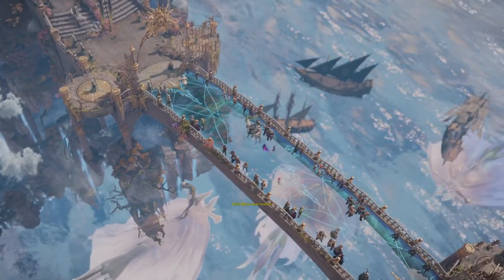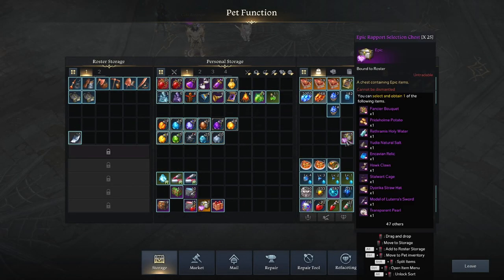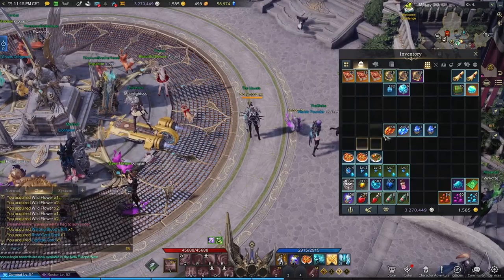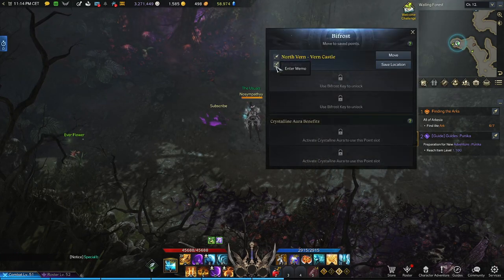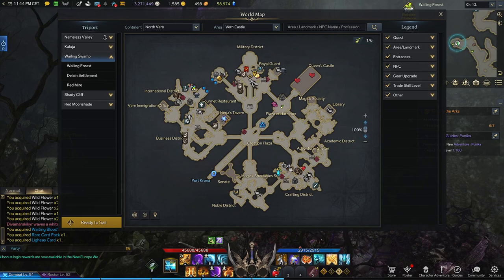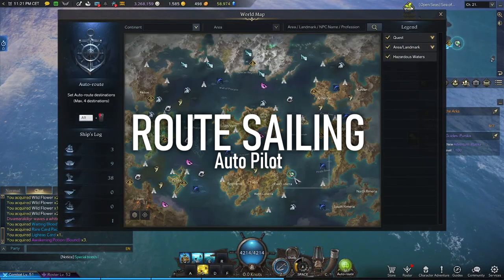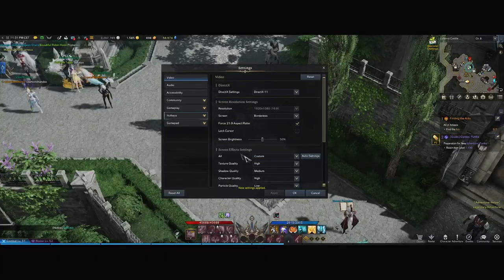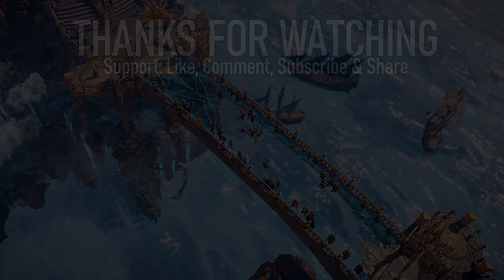Lost Ark: Things I Wish I Knew Earlier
Are you new to Lost Ark or looking to get involved in this free-to-play MMORPG world? Then I have composed a few tips to help guide you into the game!

Lost Ark is a cooperative free-to-play online action combat MMORPG set in a vast and vibrant world.